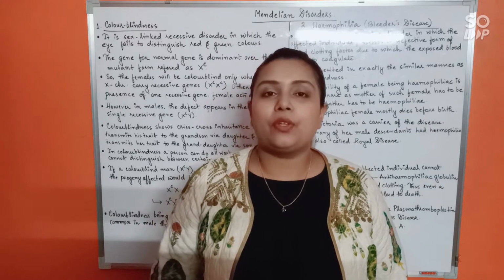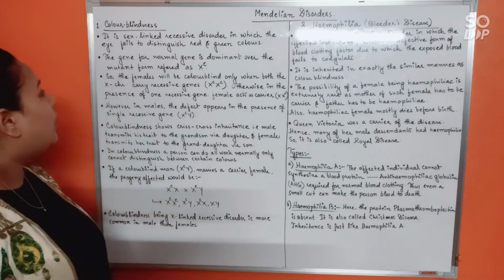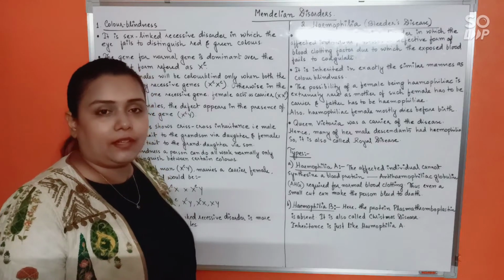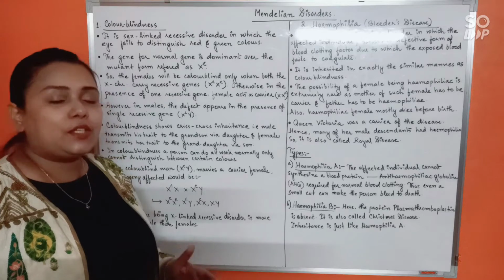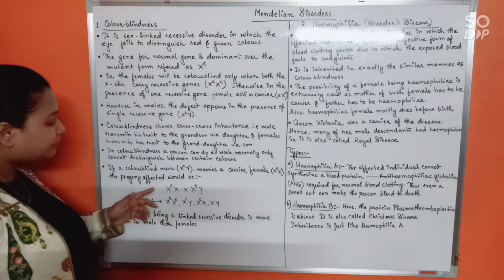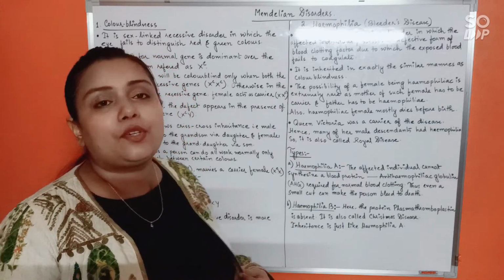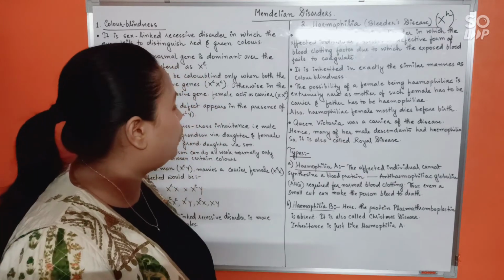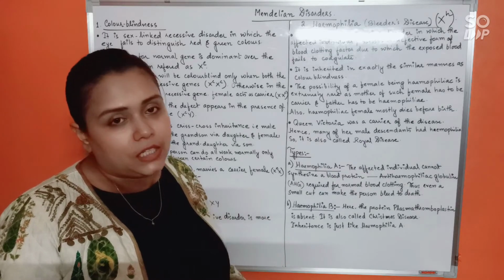Principles of Inheritance & Variations: Mendelian Disorders-1